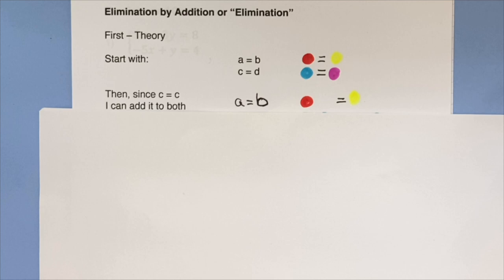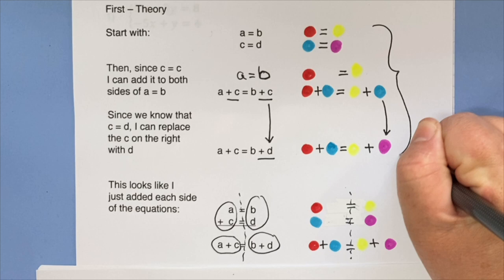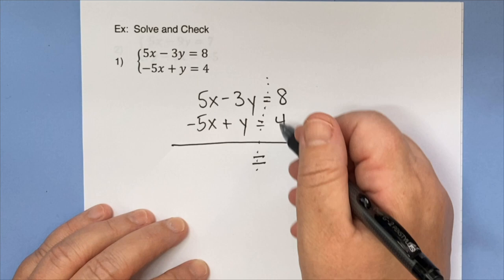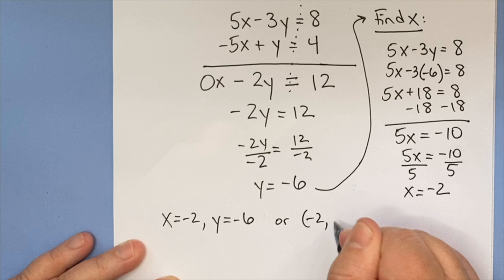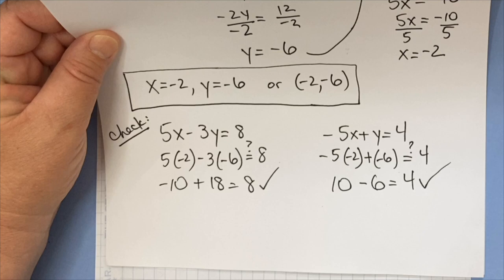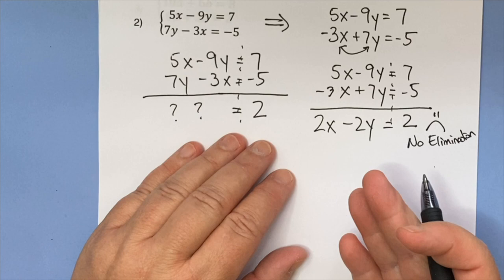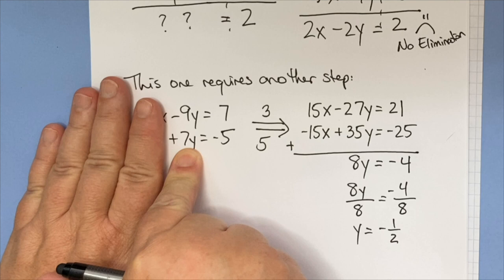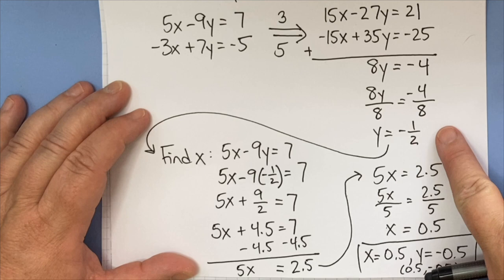90 5.1 Systems of Equations - Elimination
Solving systems of two equations by elimination, with examples